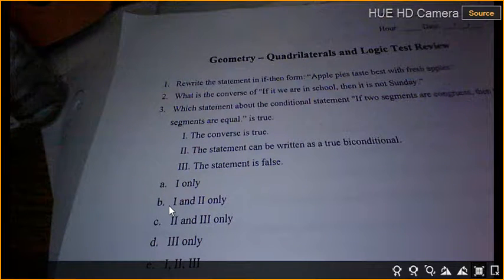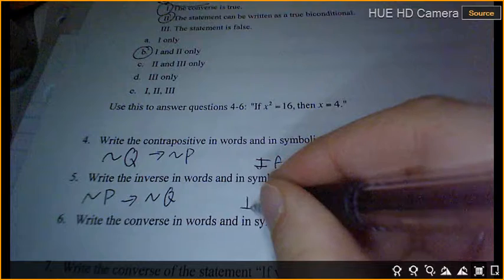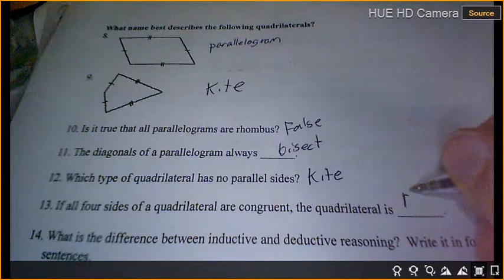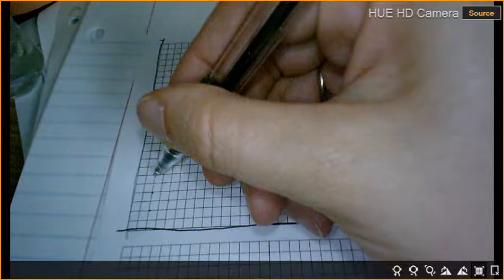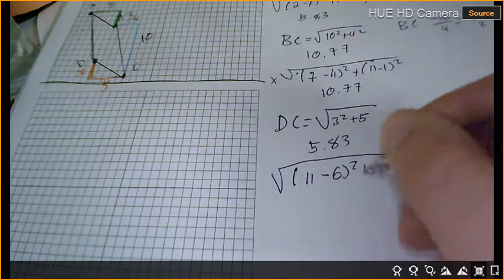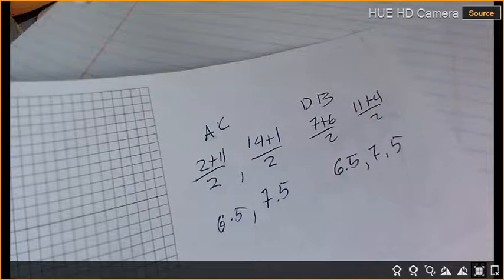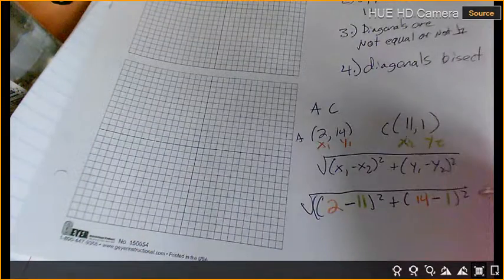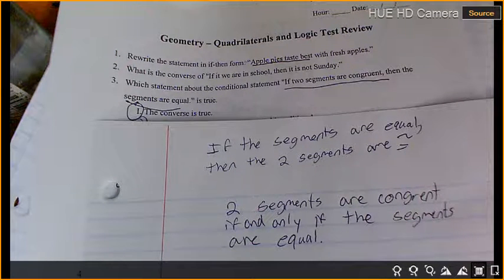Geometry 10 29